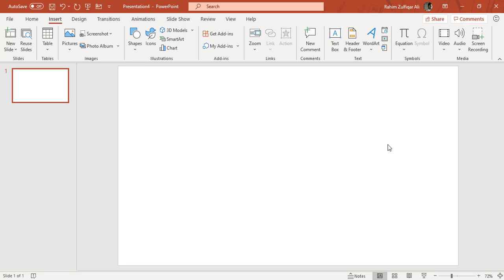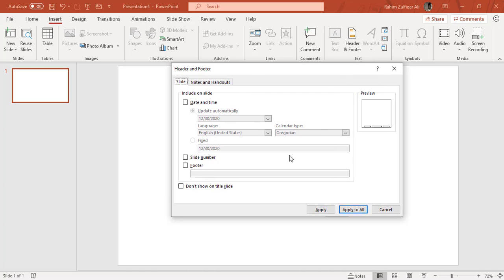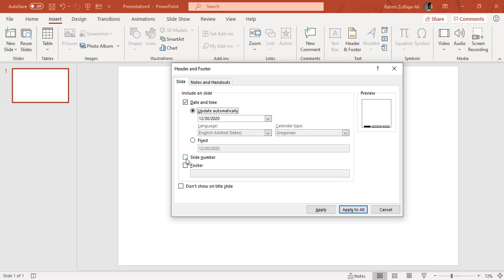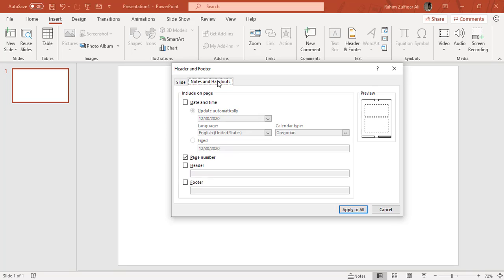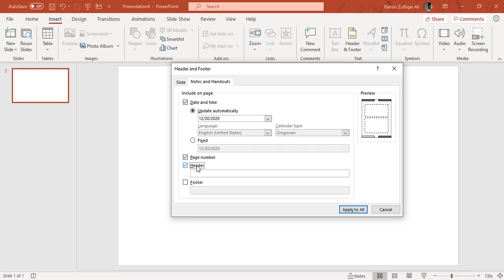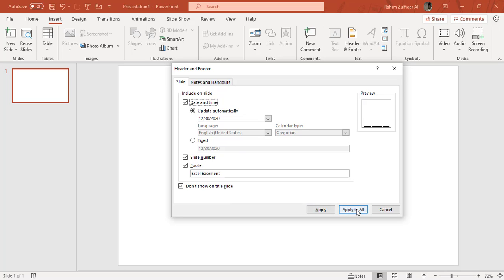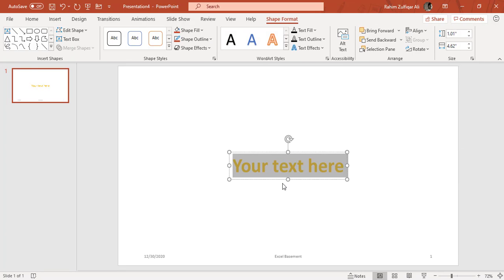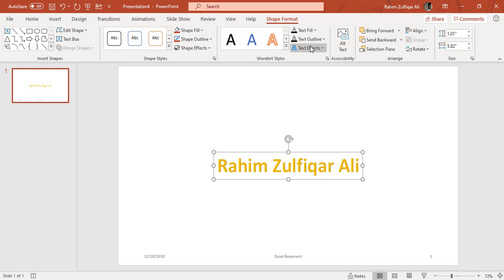1.08 - Header & Footer | WordArt | PowerPoint for Beginners Course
1.08 - Header & Footer | WordArt | PowerPoint for Beginners Course